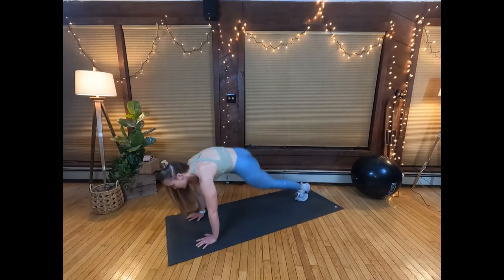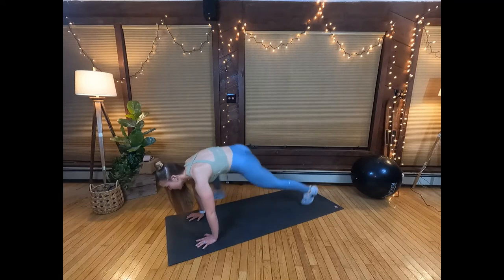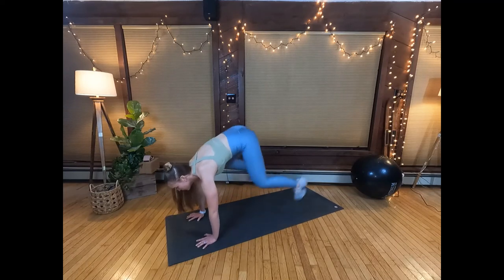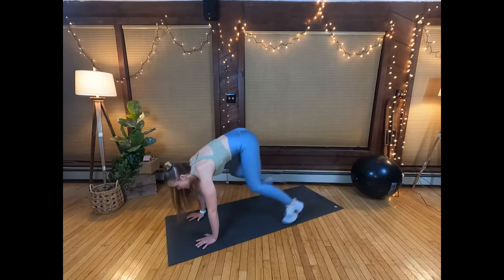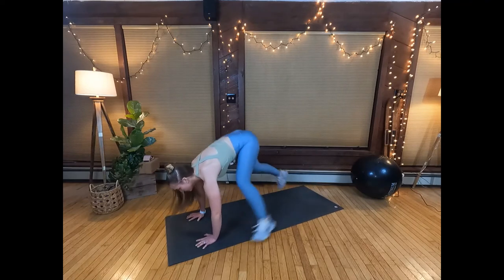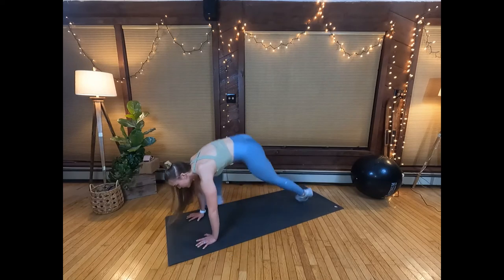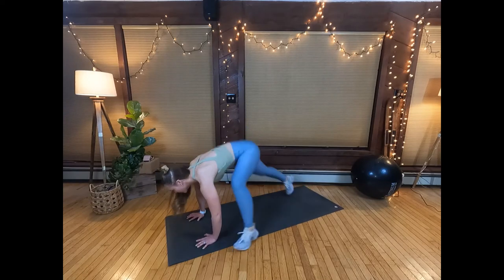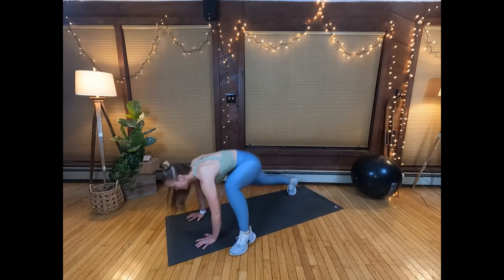Mountain Climber Lunge